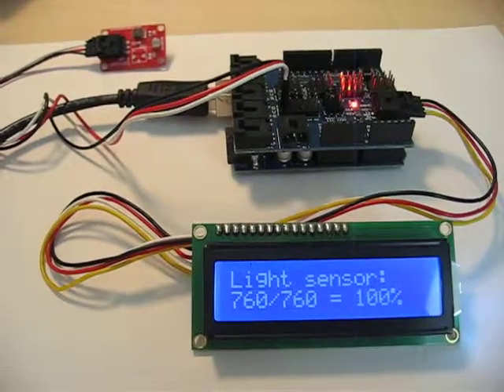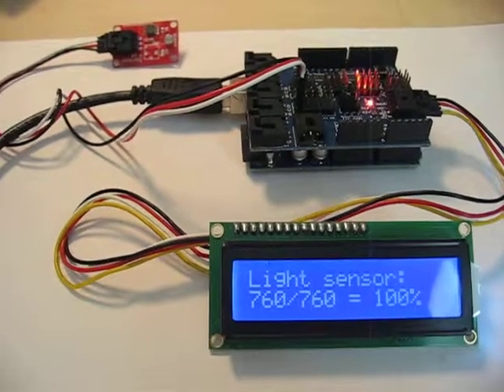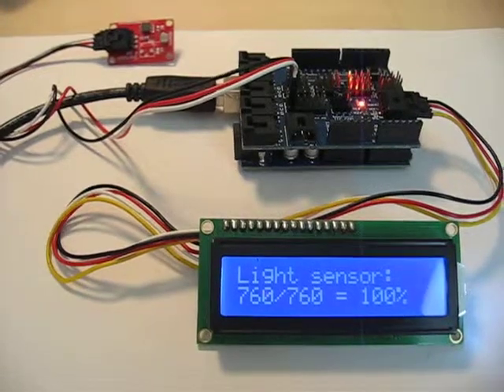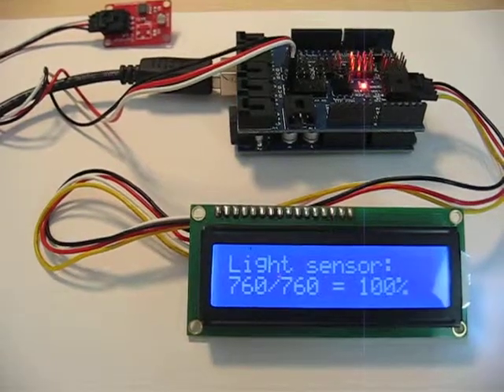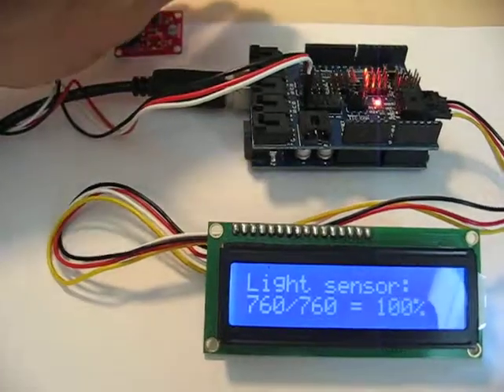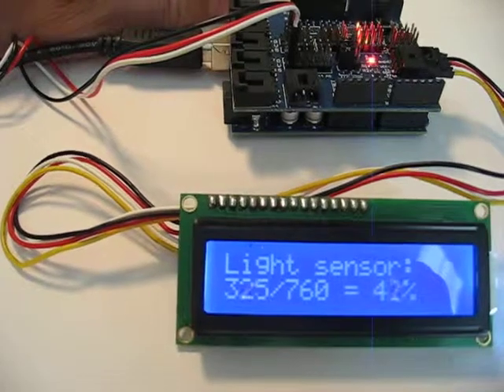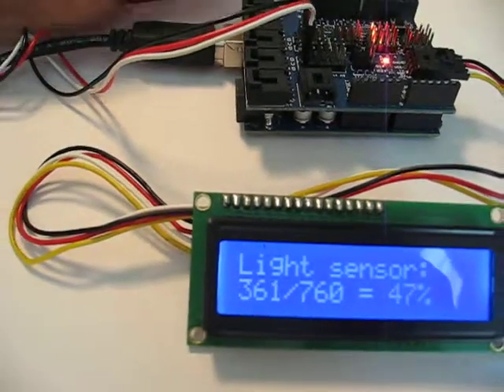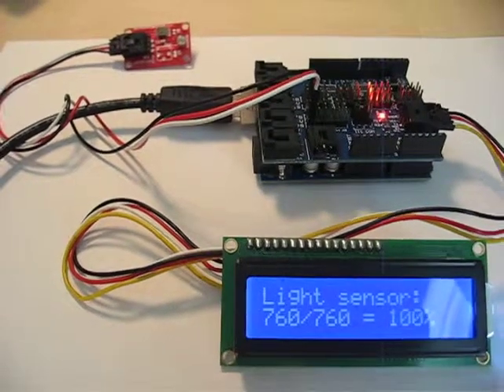Arduino Sending Photo Sensor Info to Serial LCD via I2C